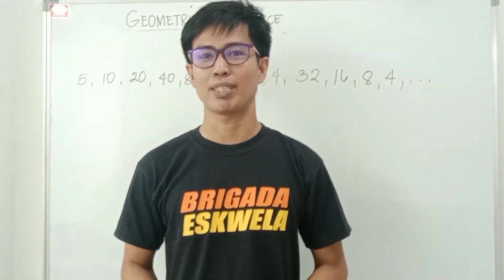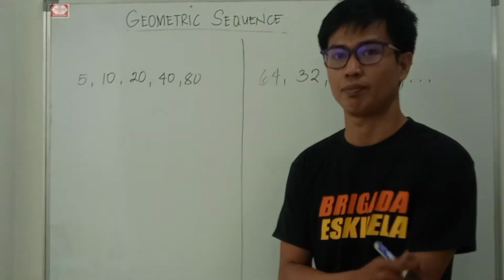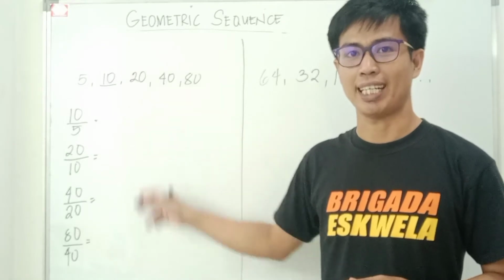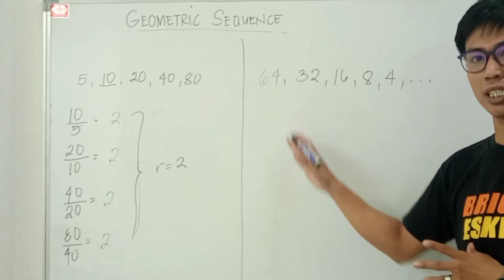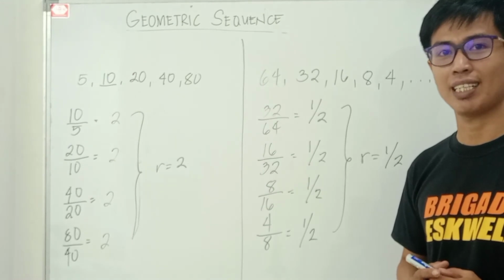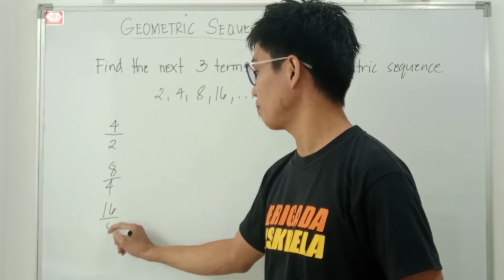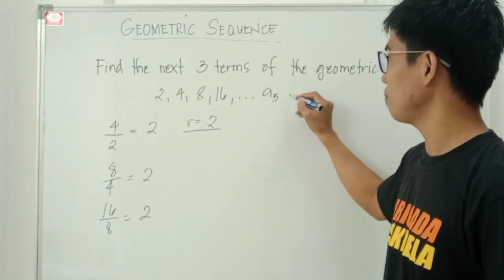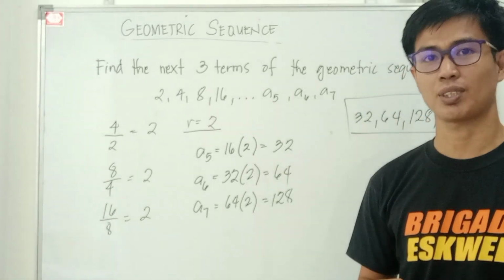Grade 10 | Illustrating Geometric Sequence